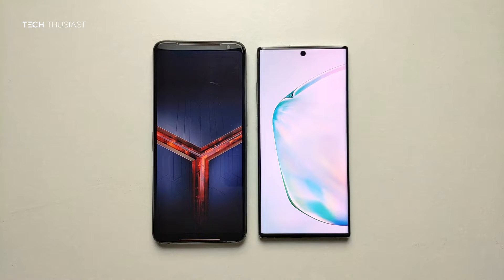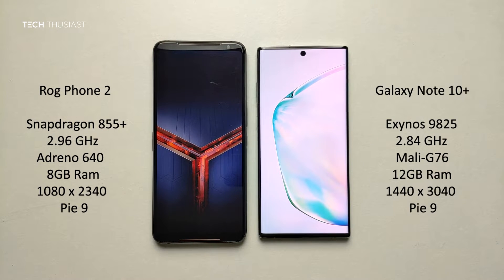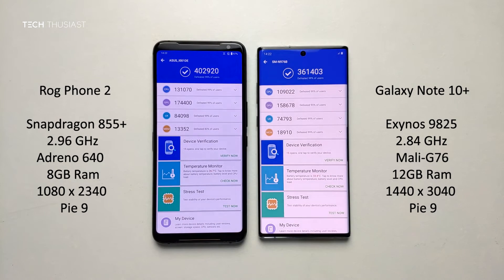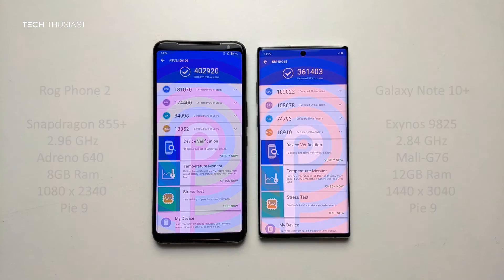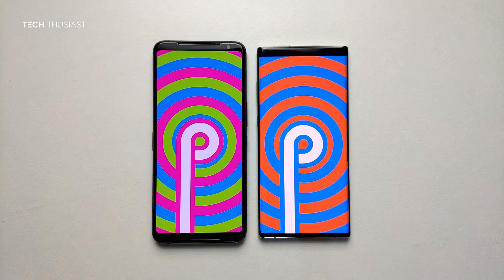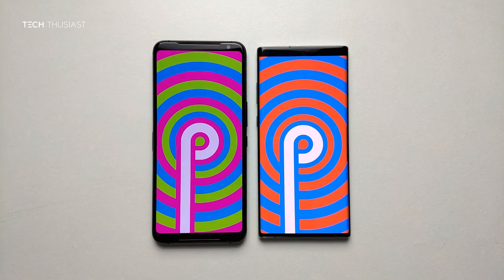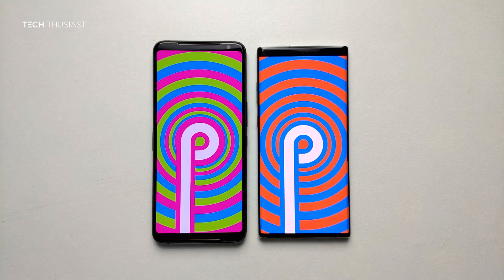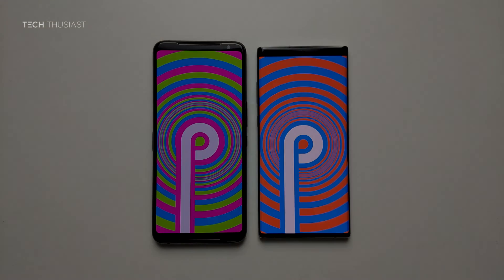Asus Rog Phone 2 vs Samsung Galaxy Note 10+ Antutu Benchmark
Here is the Antutu Benchmark Comparison between these 2  Flagship Phones: Asus Rog Phone 2 vs Samsung Galaxy Note 10+  This is the Tencent model of the Rog Phone 2 with 8GB Ram.